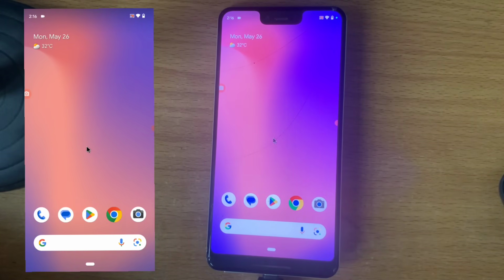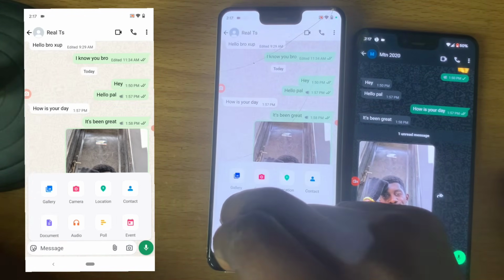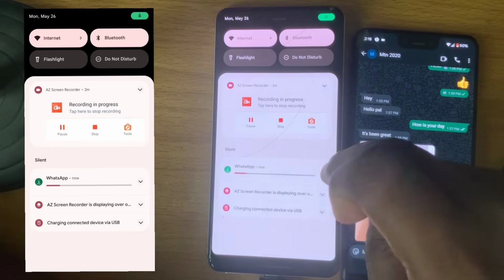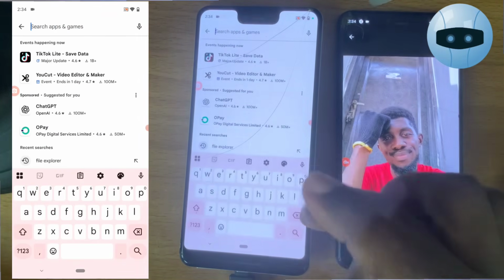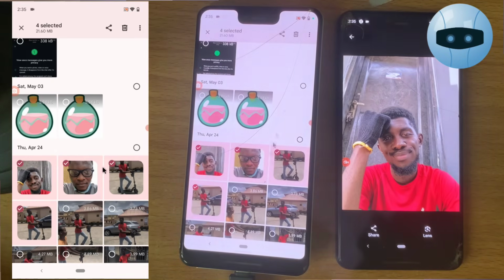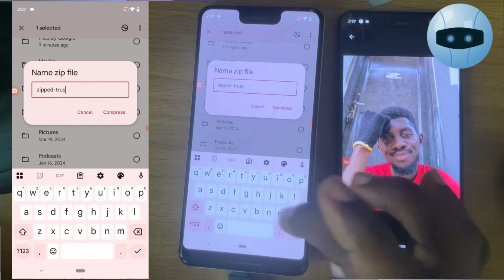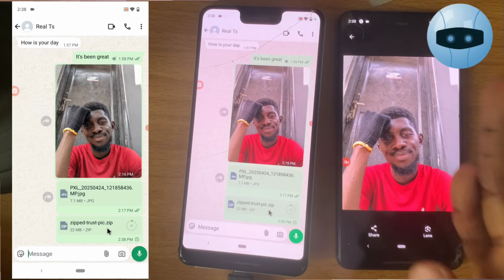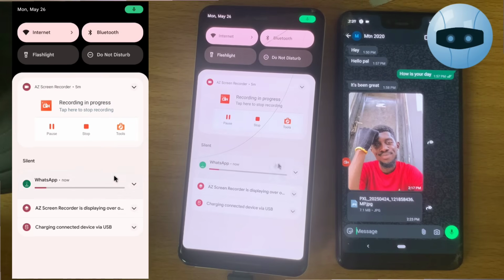How to Send Large Files on WhatsApp (2025 Method) | Bypass WhatsApp File Size Limit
Sending large files on WhatsApp can be a challenge due to file size limits. In this video, we’ll show you step-by-step how to send large videos, documents, and media files on WhatsApp using a few simple tricks. Whether it’s a 100MB video or a big PDF, this tutorial covers all the methods that work in 2025!

✅ What You’ll Learn:

WhatsApp’s current file size limits

How to compress files before sending

Using file explorer

💡 No more errors or “File too large” messages – send anything with ease!

👉 Watch till the end for pro tips to keep your media quality intact when sharing large files.

🕒 Updated for the latest WhatsApp version (2025)

How to Send High-Quality Photos on WhatsApp

Top 5 WhatsApp Tips & Tricks for 2025